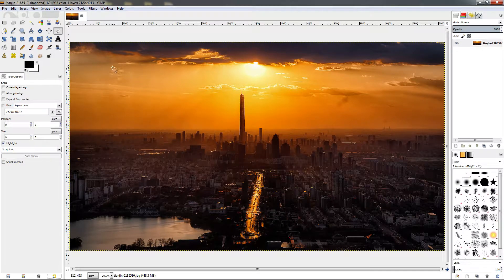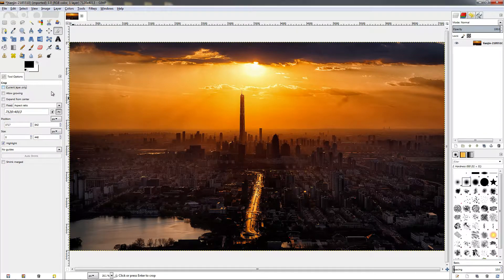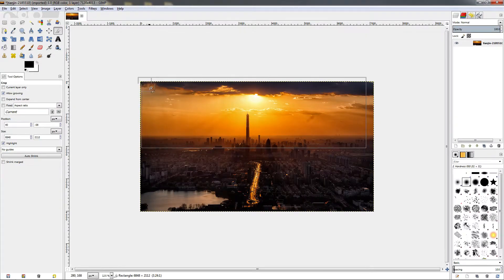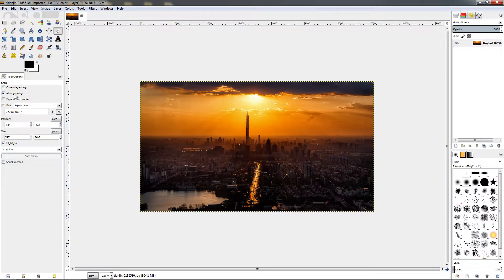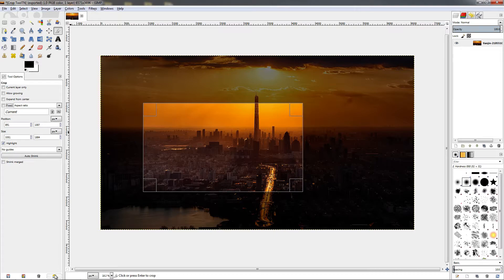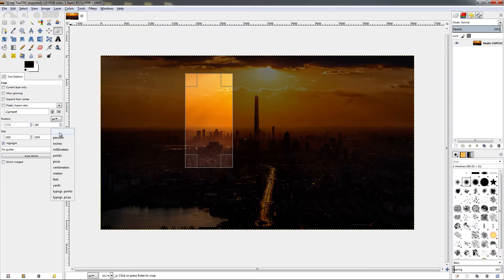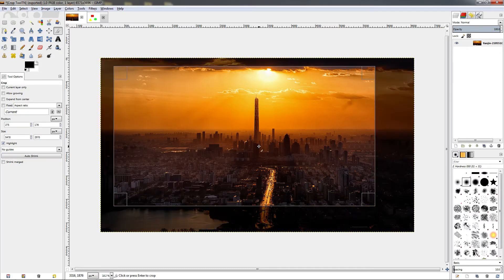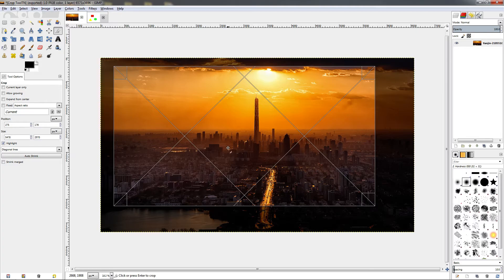Crop Tool - GIMP 2.8 Beginners' Guide ep38